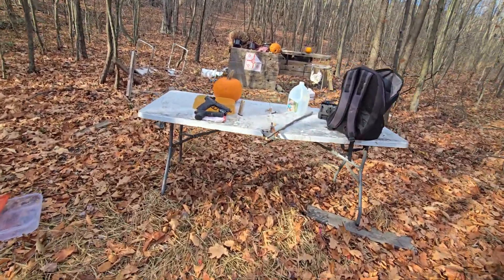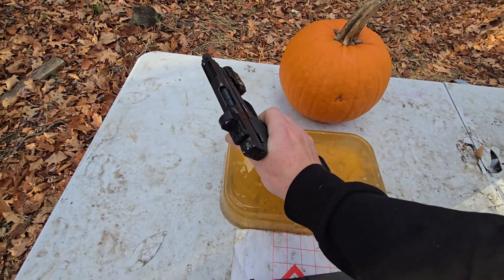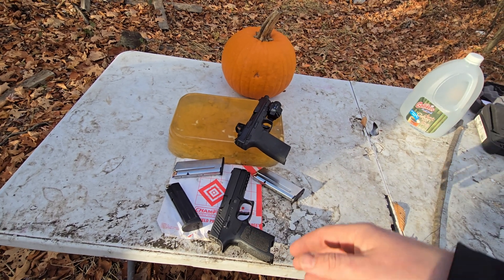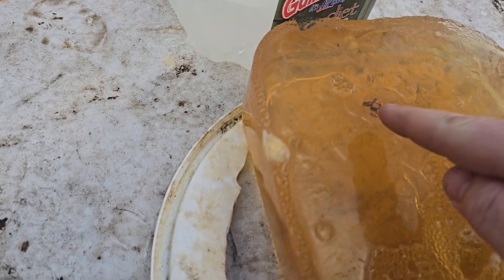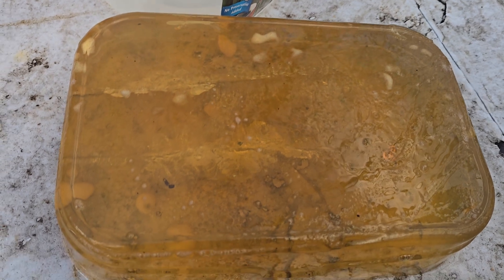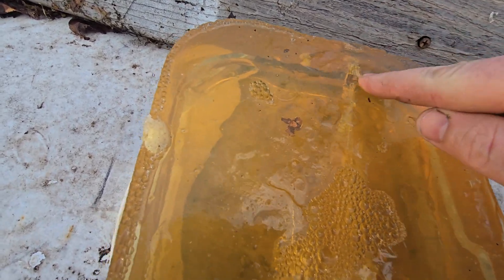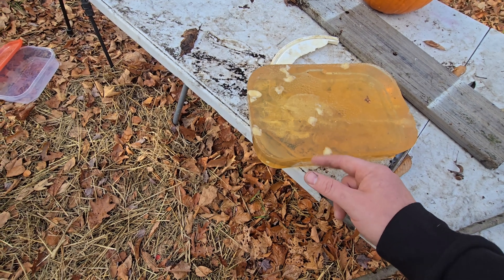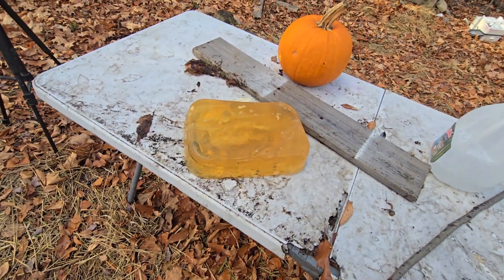5.7x28 vs 9mm ballistics gel (shocking results)😲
Thank you to ALL of our veterans we wouldn't be the best nation in the world without you 🇺🇲 What do you think of this home made gel and what do you think about the 5.7?